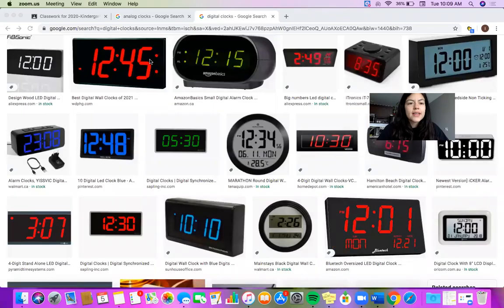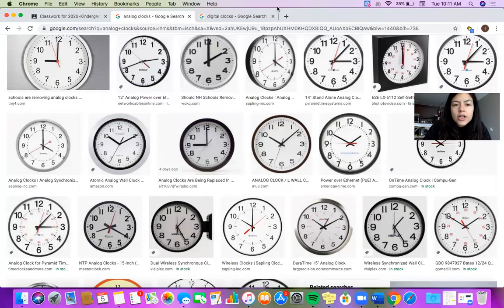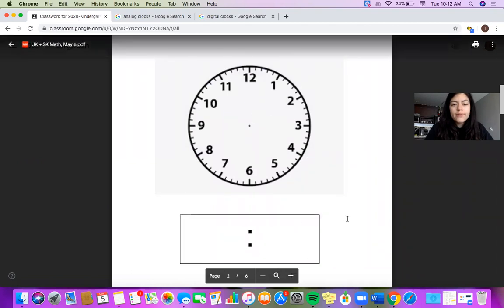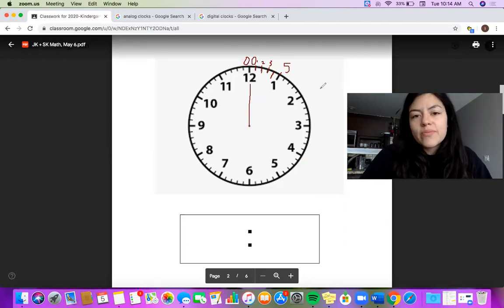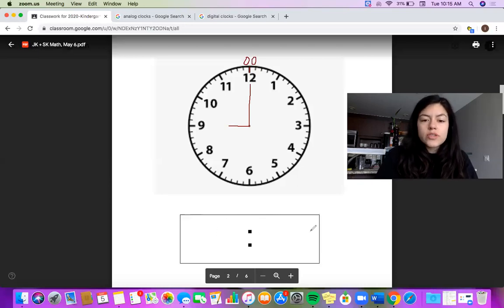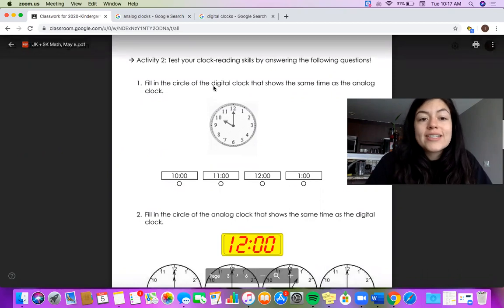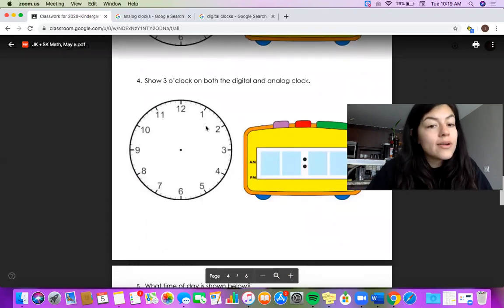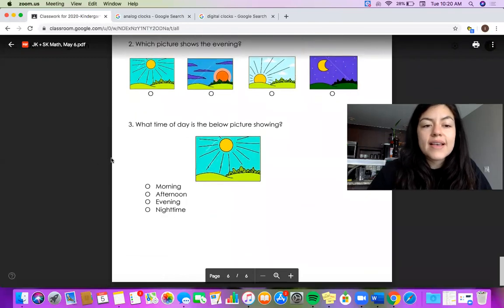JK + SK Math, May 6, WATCH ME FIRST